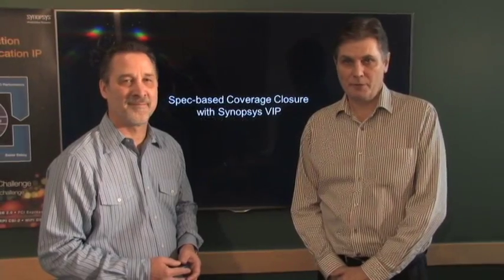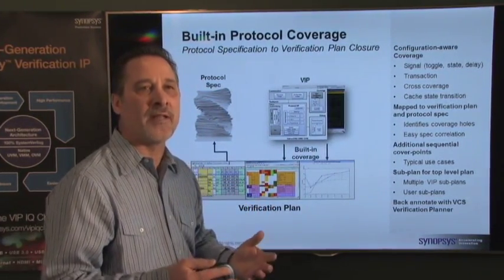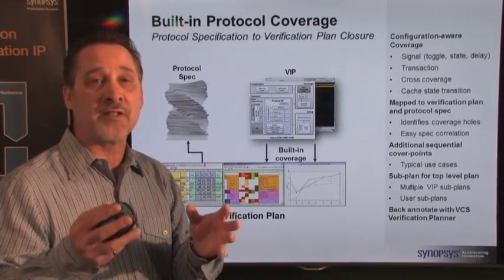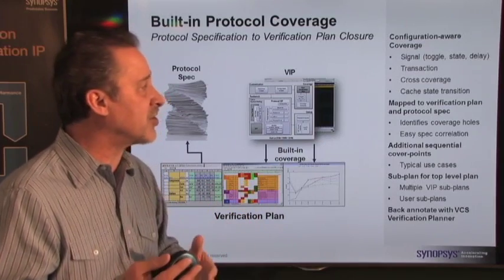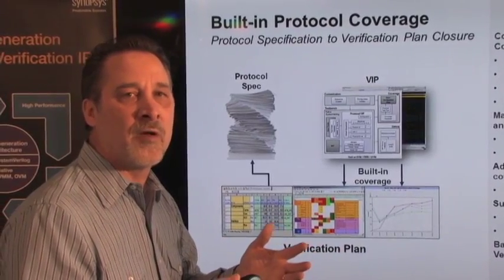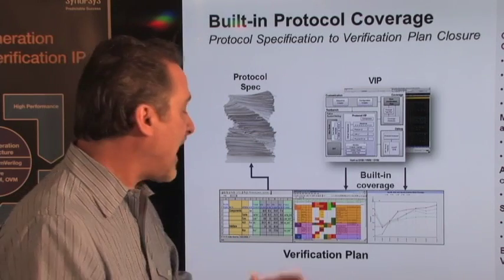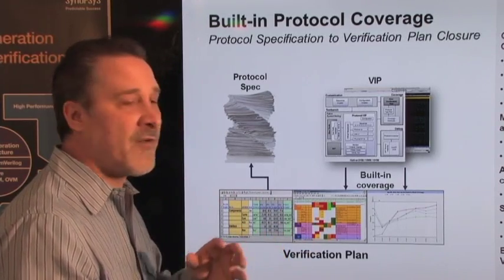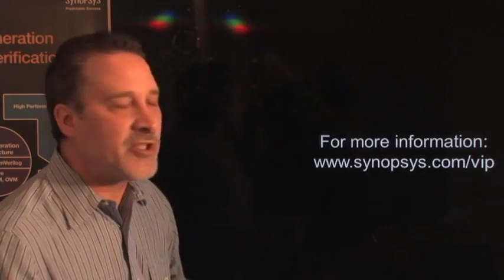Spec-based Coverage Closure with Synopsys VIP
A senior VIP Architect at Synopsys talks about achieving coverage closure for protocol compliance checking and integration testing by utilizing the built in verification plans and functional coverage provided with Synopsys VIP.